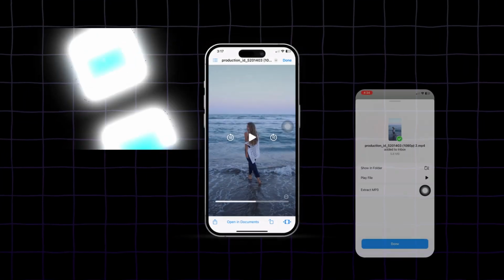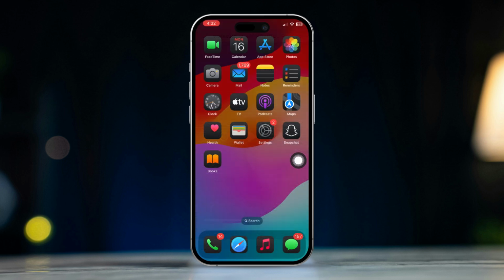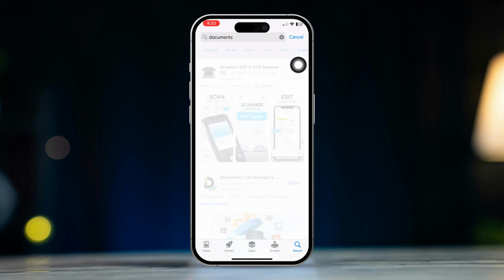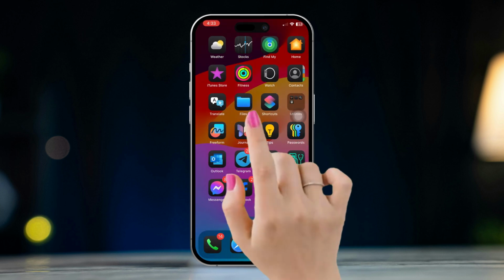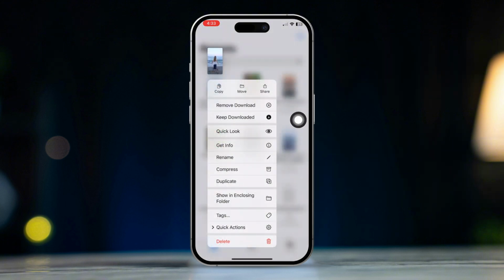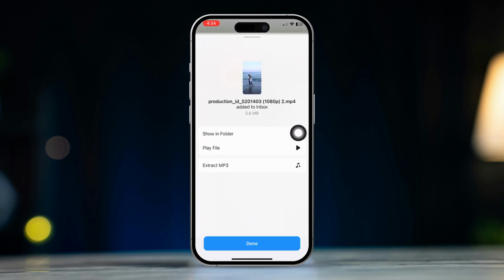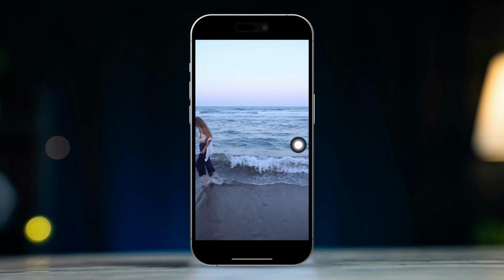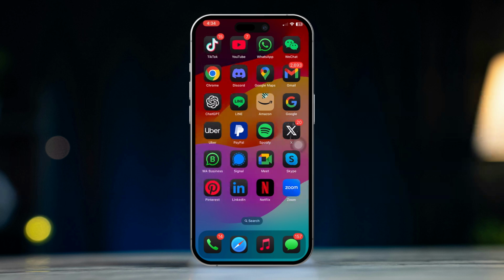How To Play Video On File App On iPhone | Fix Can’t Watch Video on iPhone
Wanna know how to play videos on Files app on your iPhone? Are you unable to open Video files on your iPhone? Don’t worry, as this video covers your questions and answers them for you. You may have a video saved on your Files app that you may not find in the Photos app, therefore, to open that video, you’ll have to go to the Files app. Files app may contain a lot of media of different formats, that may not show in the Photos app, so we often need to open media from the files app.

Just follow the steps shown in the video and you'll be good to go!

If you have any questions, please leave them in the comment section below, and I will answer them for you.

00:01 - Video Start
00:15 - Try With Document App
01:12 - Video Outro